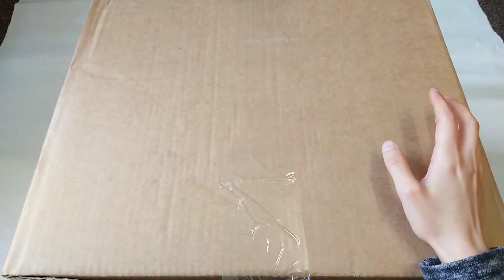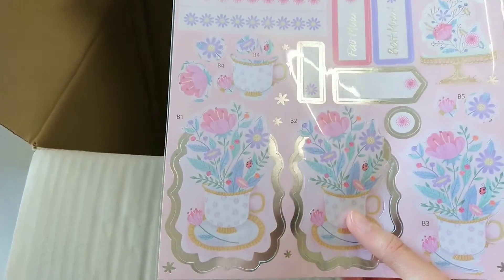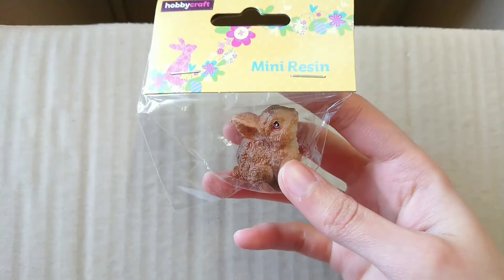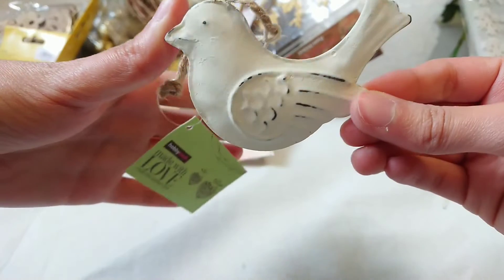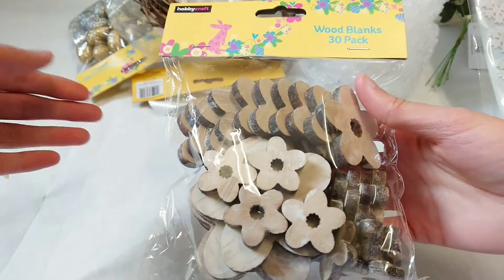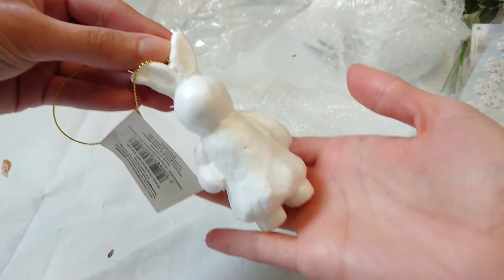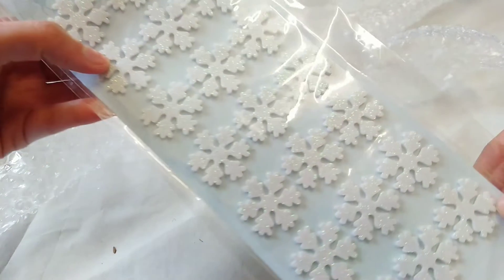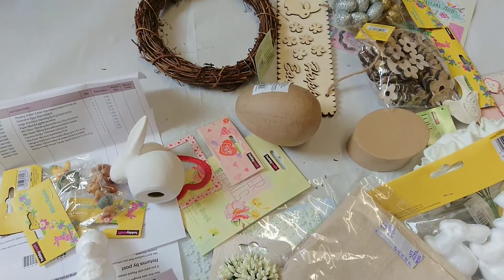HobbyCraft Haul Sale Items & Unboxing! | Easter, Spring & Mothers Day Art & Craft Supplies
An unboxing and haul video for HobbyCraft- an art & craft supplies store here in the UK. Sale items! Mothers day, spring, Easter and more.